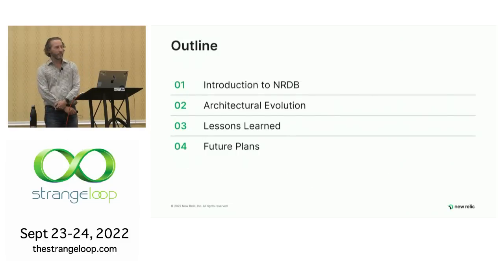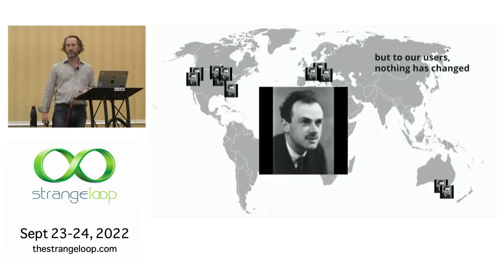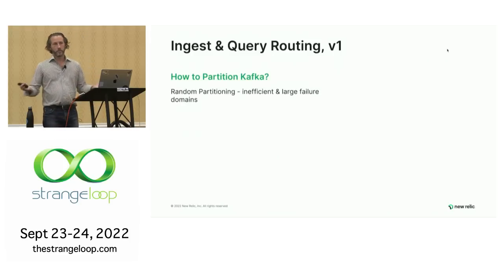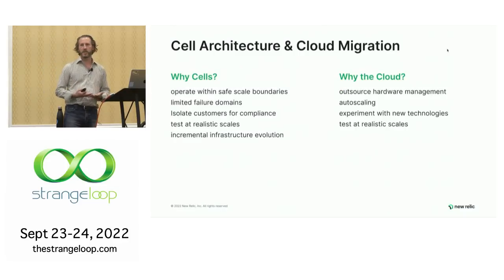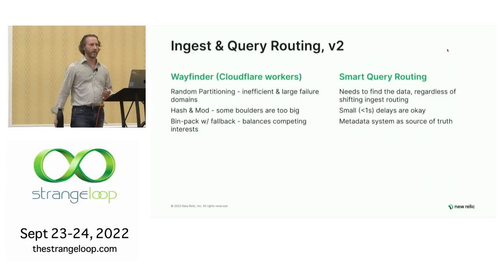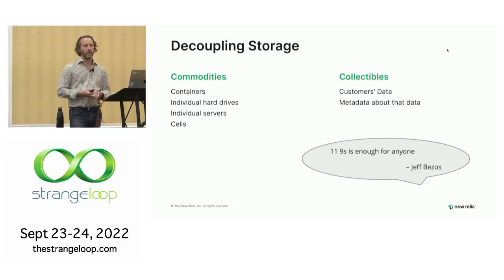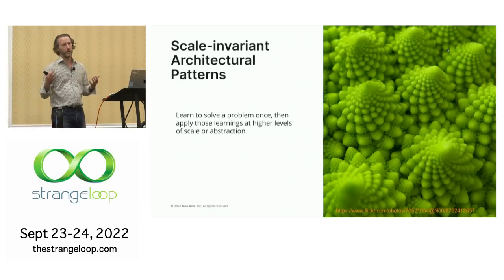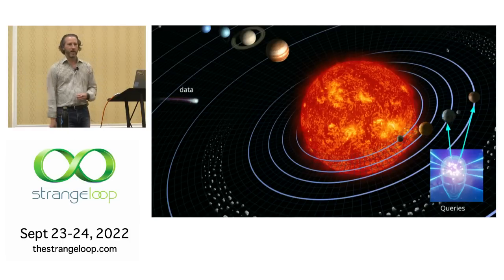"The Evolution of a Planetary-scale Distributed Database" by Kevin Scaldeferri (Strange Loop 2022)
When New Relic's in-house telemetry database (NRDB) was first created Docker didn't exist, Kafka was risky bleeding-edge technology, and running a system like it in the public cloud was prohibitively expensive. Today, NRDB is globally distributed, cloud-agnostic, and orchestrated with Kubernetes. We ingest exabytes of data into a swarm of continuously rebalanced clusters while providing a seamless experience to our users, who never have to know about any of the complexity under the hood. This talk will discuss how we got from there to here, the challenges we faced, and how we solved them. You'll walk away with a better understanding of both the theory and practice of building and operating global-scale distributed systems.

Kevin Scaldeferri
Principal Engineer at New Relic

Kevin Scaldeferri has over 20 years of experience building large scale distributed systems in the search, eCommerce, and observability spaces. He is a passionate supporter of monoids, strong type systems, and the Oxford comma.

Stream is the # 1 Chat API for custom messaging apps. Activate your free 30-day trial to explore Stream Chat.